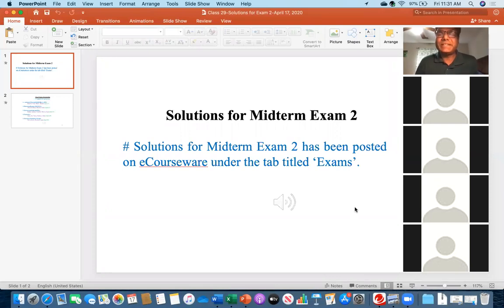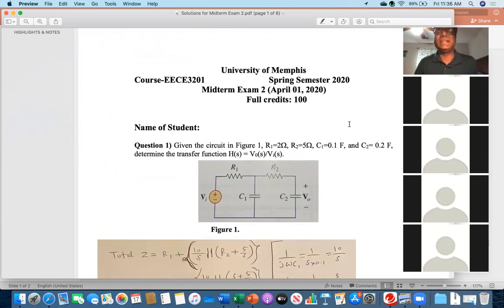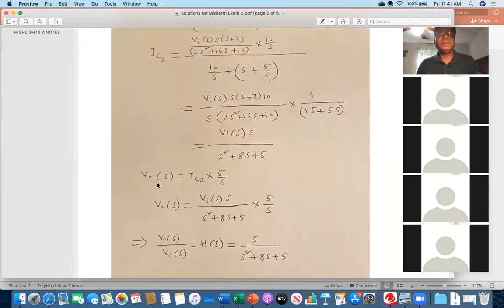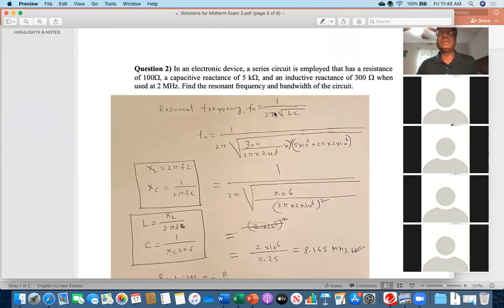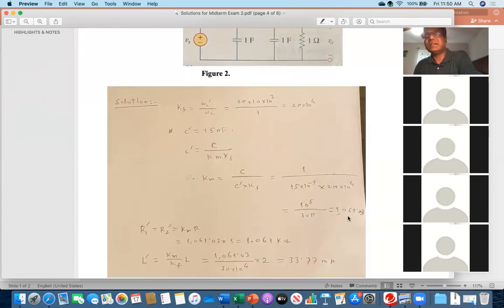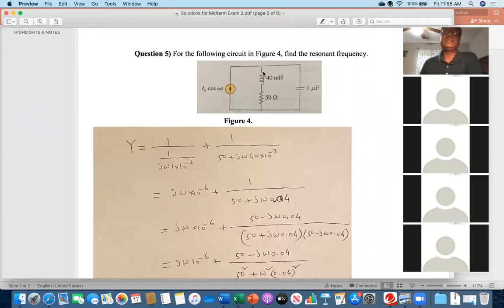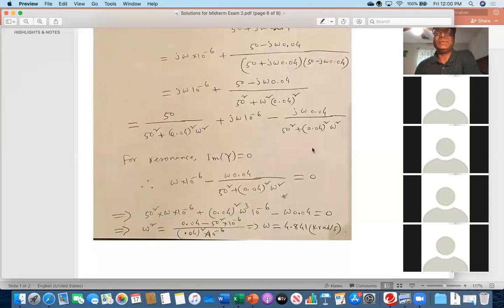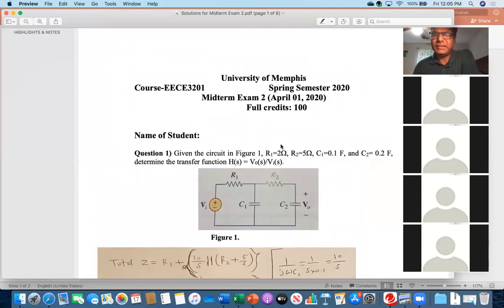Class lecture 29 April 17, 2020